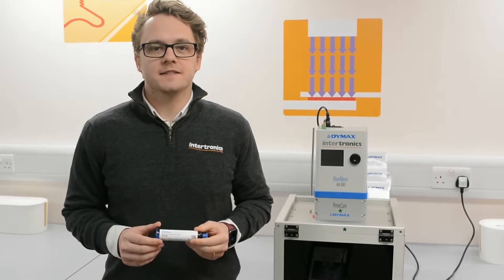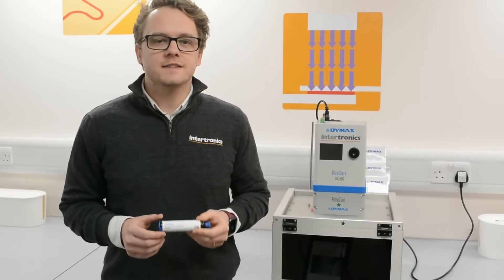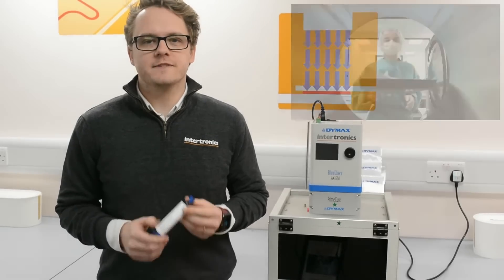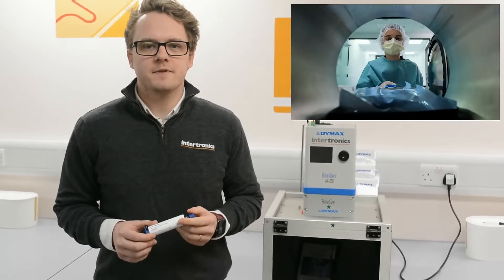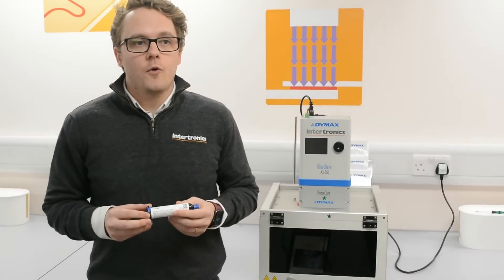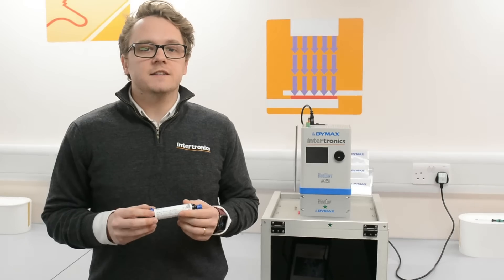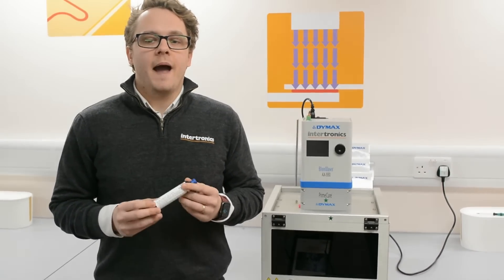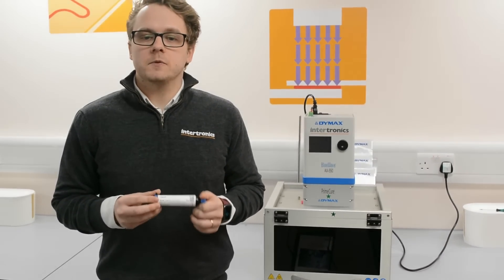Autoclave resistant adhesive, coating and encapsulant for medical devices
Dymax MD® 1040-M is a versatile autoclave resistant medical device adhesive, coating, and encapsulant. Resistant to numerous cycles of sterilization, Dymax 1040-M is suitable for consideration in a range of medical devices and surgical tools. This light curable material cures in seconds on exposure to UV light, and contains no solvents, to deliver a faster, safer assembly process.

Dymax MD 1040-M is a durable material designed to be autoclave resistant for more than 100 cycles, offer excellent protection against STERRAD plasma sterilisation, and be resistant to traditional sterilization options like ethylene oxide, E-beam, or gamma. It offers extremely low water absorption (0.5%). It meets the requirements for ISO 10993-5 cytotoxicity, and is formulated without IBOA (a known skin irritant).